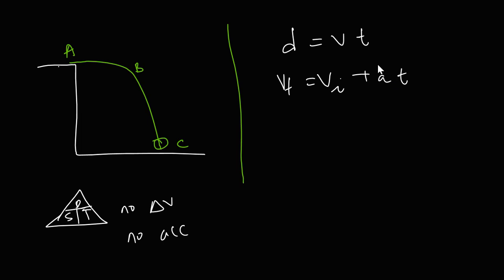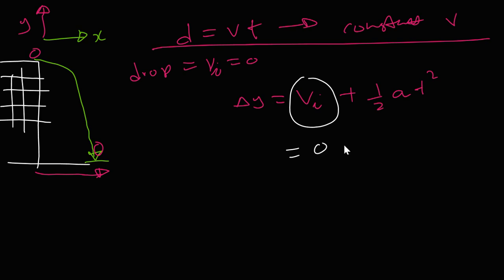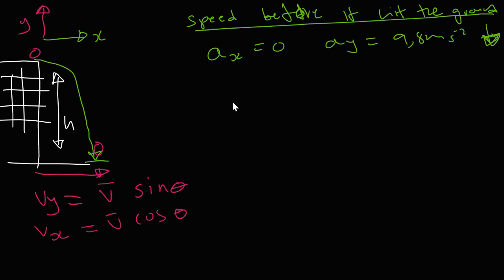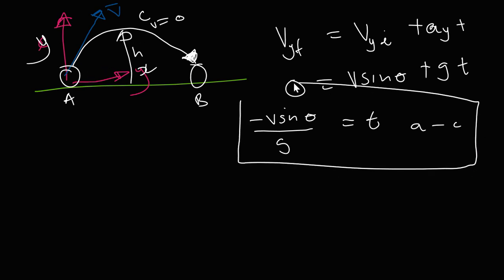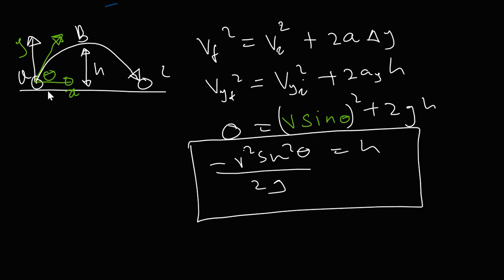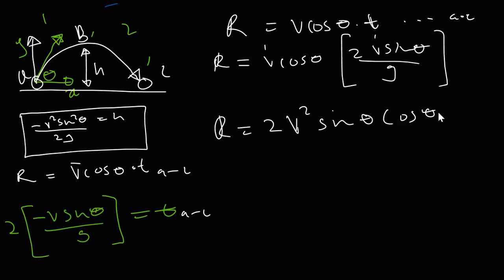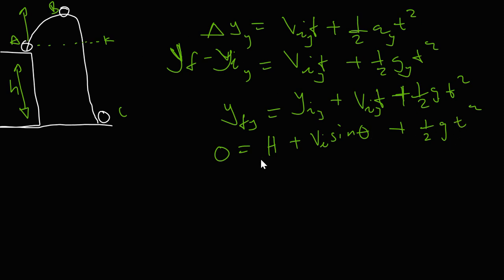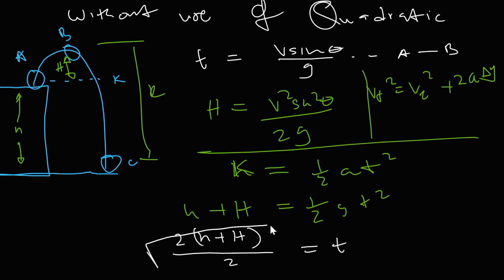Introduction to Projectile Motion deriving Formulas 2d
We can solve the projectile by resolving the motion of the projectile into two independent rectilinear motions along the x and y axes, respectively.

When a particle is thrown obliquely near the earth’s surface, it moves along a curved path under constant acceleration directed towards the centre of the earth (we assume that the particle remains close to the earth’s surface). The path of such a particle is called a projectile, and the motion is called projectile motion.

In a Projectile Motion, there are two simultaneous independent rectilinear motions:

Along the x-axis: uniform velocity, responsible for the horizontal (forward) motion of the particle.
Along the y-axis: uniform acceleration, responsible for the vertical (downwards) motion of the particle.
Acceleration in the horizontal projectile motion and vertical projectile motion of a particle: When a particle is projected in the air with some speed, the only force acting on it during its time in the air is the acceleration due to gravity (g). This acceleration acts vertically downward. There is no acceleration in the horizontal direction, which means that the velocity of the particle in the horizontal direction remains constant.